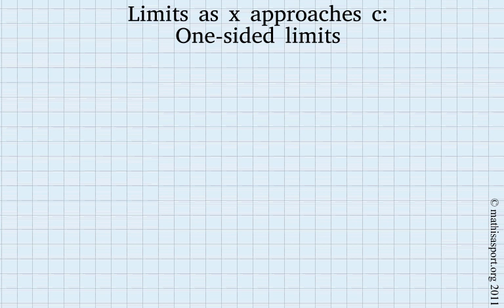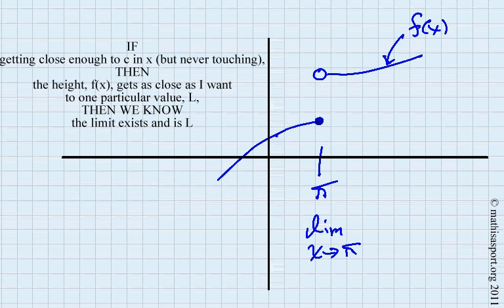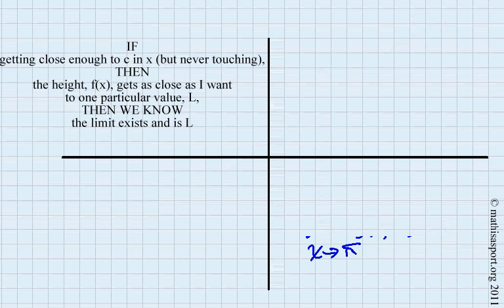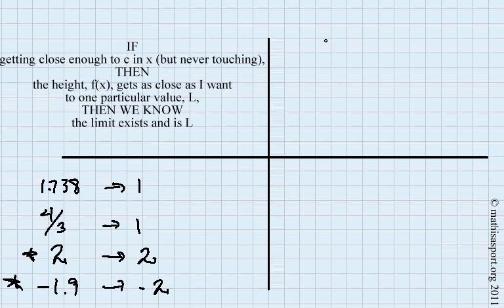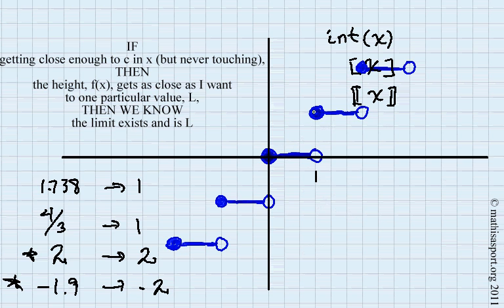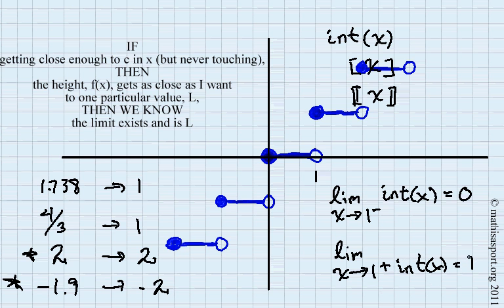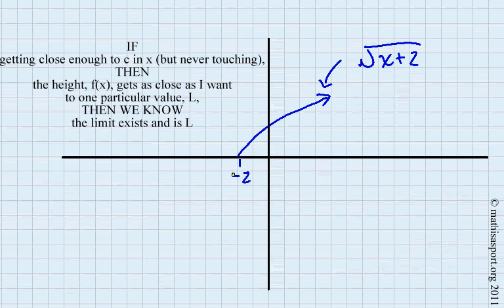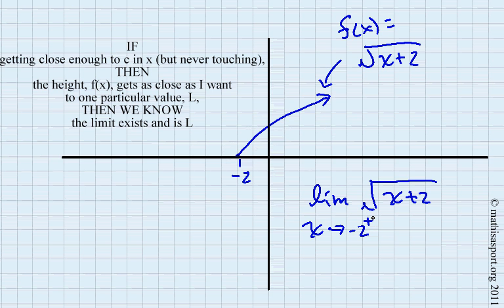Limits at finite x (5 of 6): One-sided limits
Though not true limits, one-sided limits will prove useful in certain situations coming up.